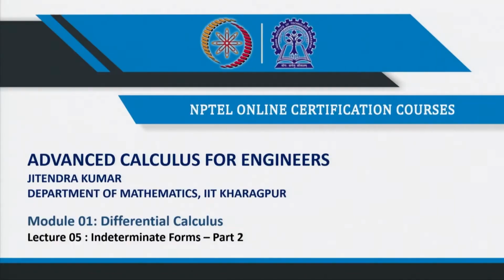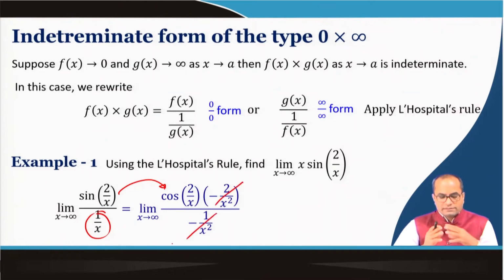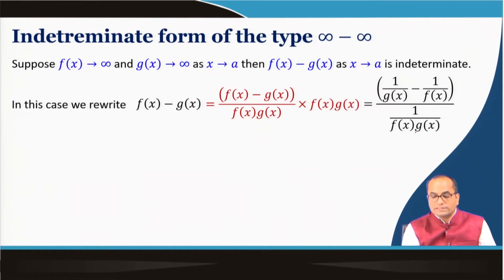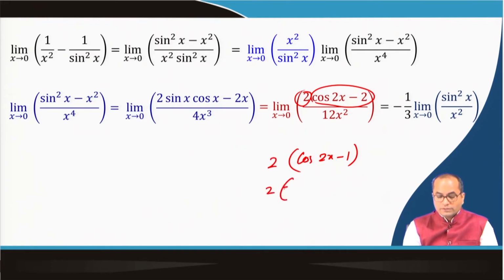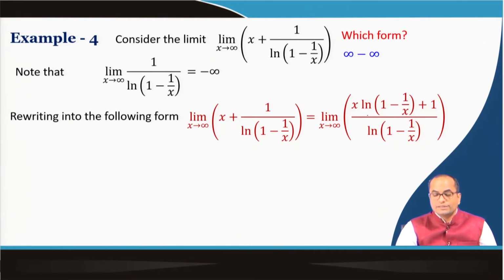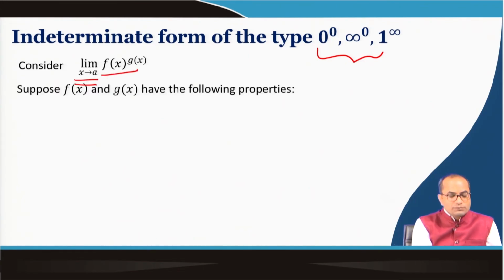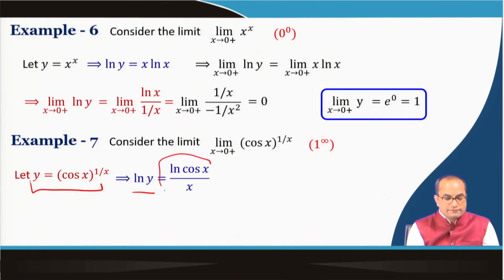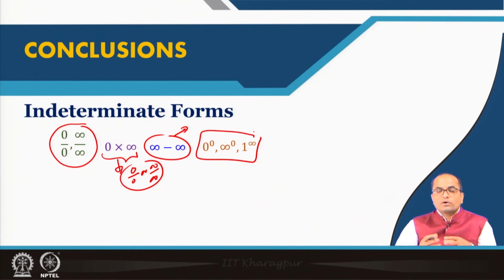Indeterminate Forms - Part 02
Subject: Mathematics
Course Name: Advanced Calculus for Engineers
Name of Presenter: Prof. Jitendra Kumar
 Prof. Somesh Kumar